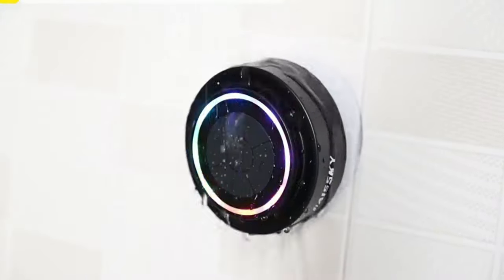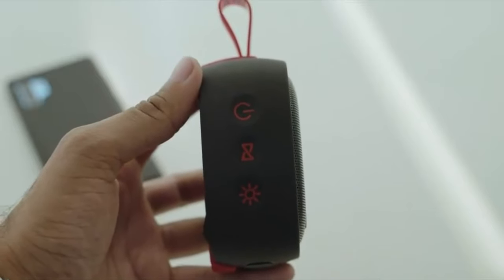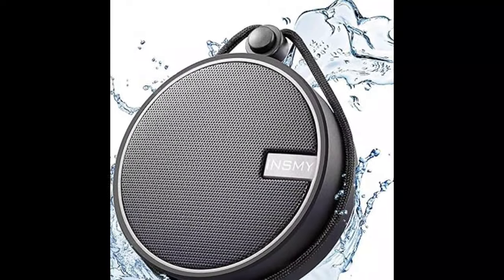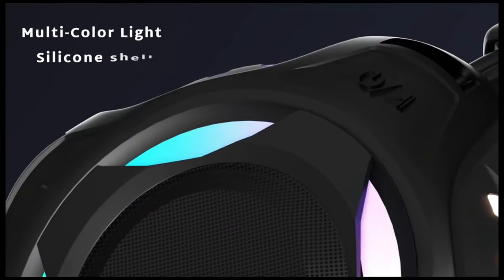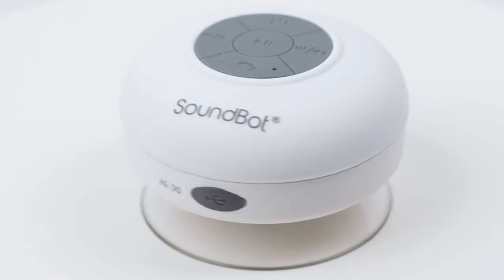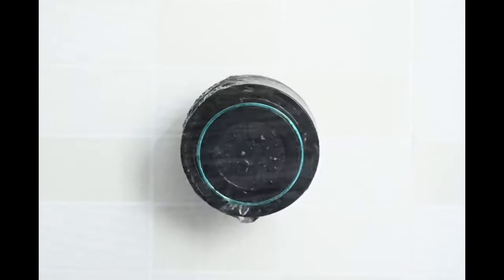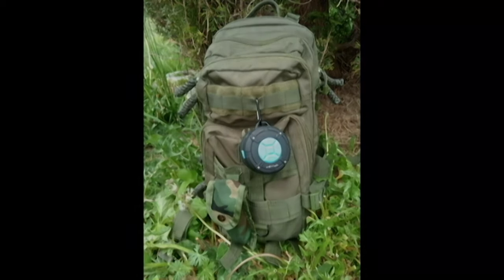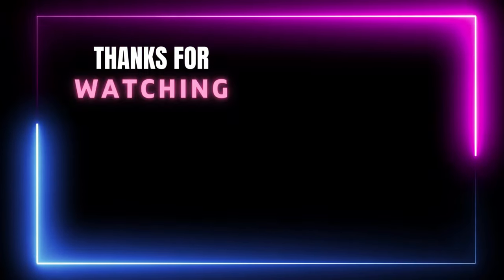Best Waterproof Bluetooth Speaker - The Best Waterproof Speakers With Superior Outdoor Sound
Do you need the BestWaterproof Bluetooth Speaker? Here are the 10 best Waterproof Bluetooth Speaker. I made this list based on my opinion, Hours of research, price, quality, brand value, customer rating, feedback, and more to find the best product for you.

So, Let's save your time, money and find your best Waterproof Bluetooth Speaker from the below list:

✳️ 10 Best Waterproof Bluetooth Speaker List:

1. Lenrue Waterproof Bluetooth Speaker

2. Heysong Waterproof Bluetooth Speaker

3. Insmy Waterproof Bluetooth Speaker

4. Eboda Waterproof Bluetooth Speaker

5. Comiso Waterproof Bluetooth Speaker

6. Soundbot Waterproof Bluetooth Speaker

7. iFox Waterproof Bluetooth Speaker

8. Haissky Waterproof Bluetooth Speaker

9. Asiyun Waterproof Bluetooth Speaker

10. Nitmtyou Waterproof Bluetooth Speaker

meat grinders
best meat grinders 2023
best meat grinders buy amazon
best meat grinders buying guide